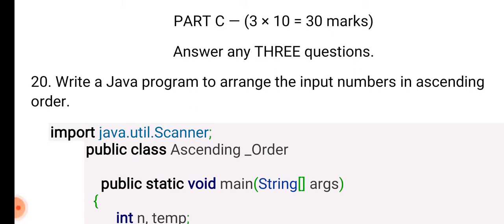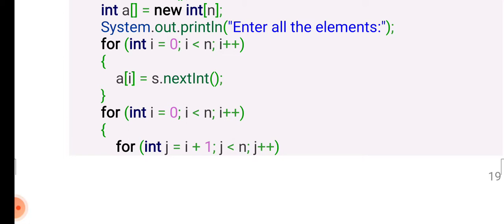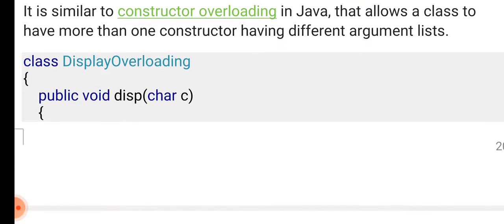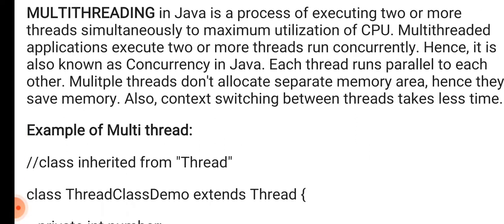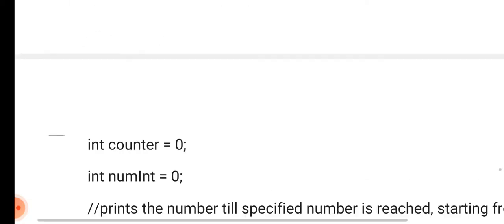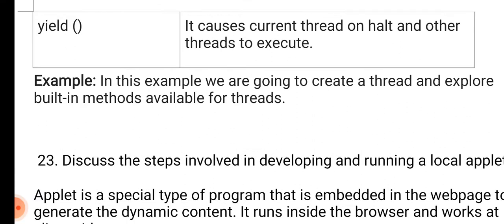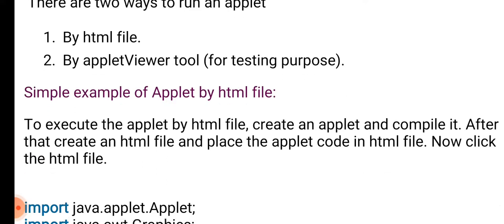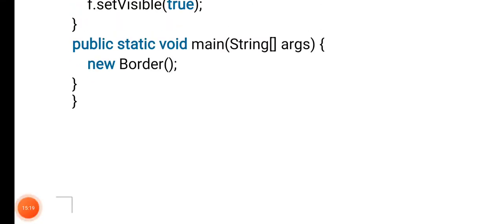JAVA WITH DATA STRUCTURES,NOV 15,PART-C